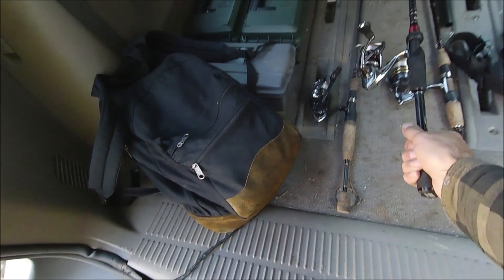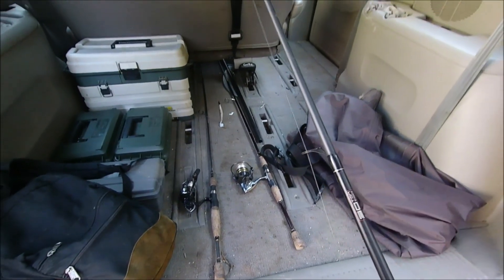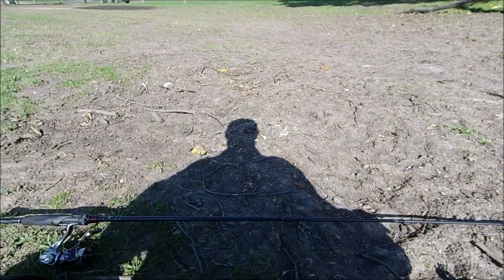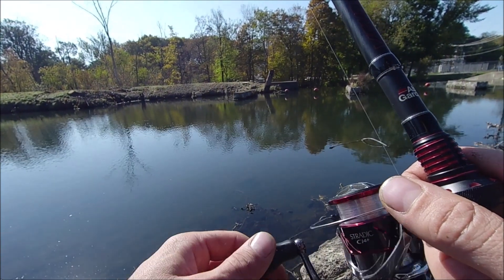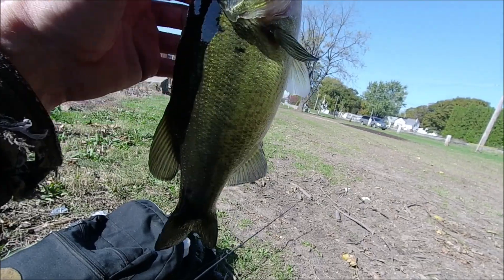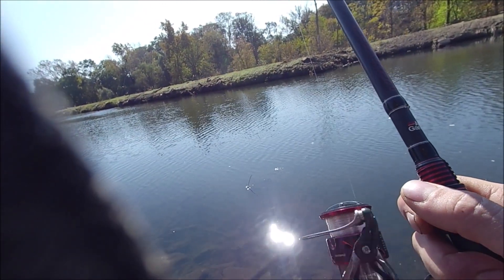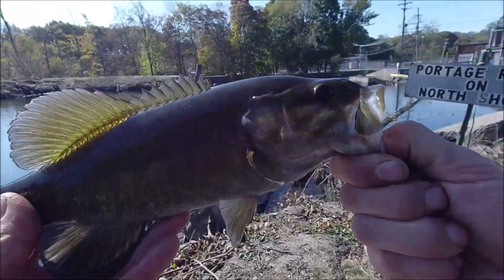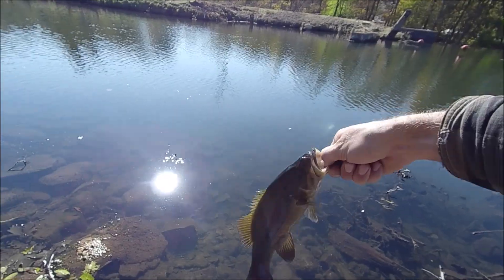Fall Bass Fishing With a Swim Tail Fluke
Conditions have changed so the presentation must adapt. Time to slow down.